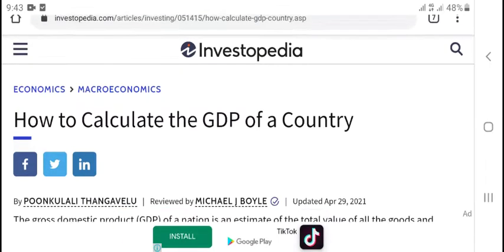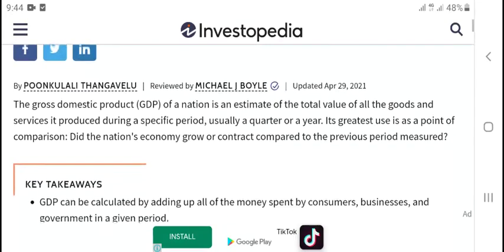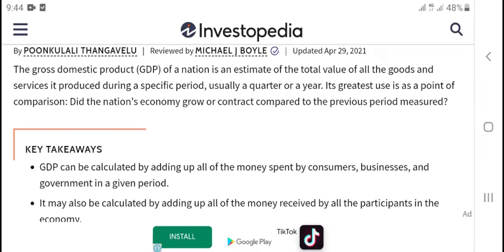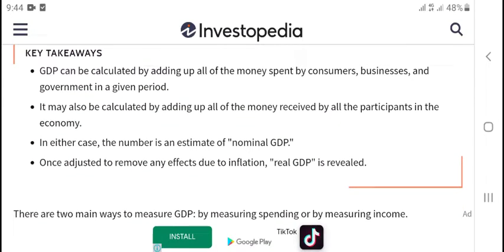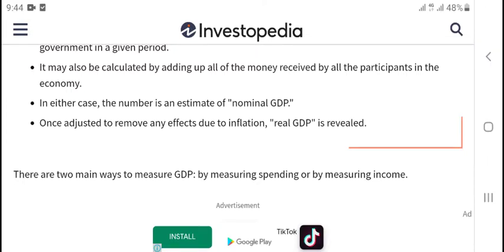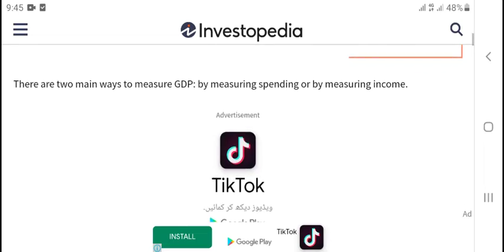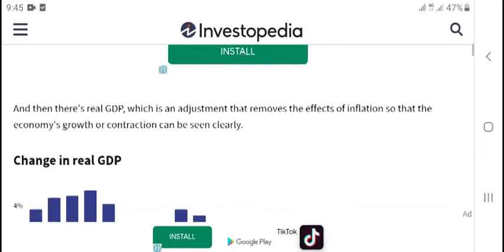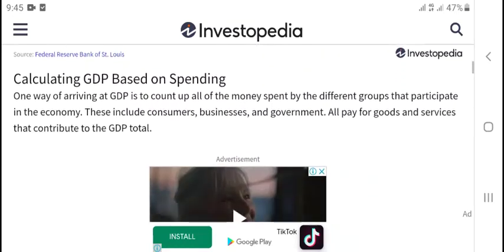How to Calculate the GDP of a Country || Change in real GDP